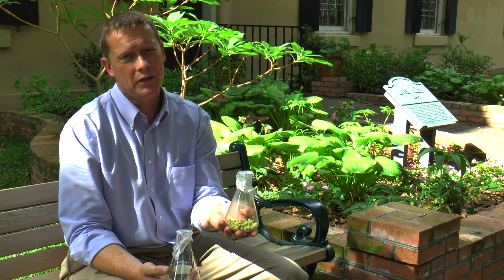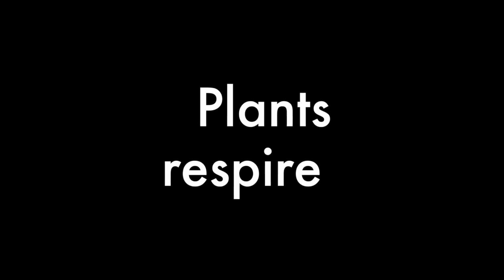Cellular Respiration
In this video Dr. Stephen Thompson shares with us some activities involving cellular, and disproves the misconception that plants do not engage in respiration.